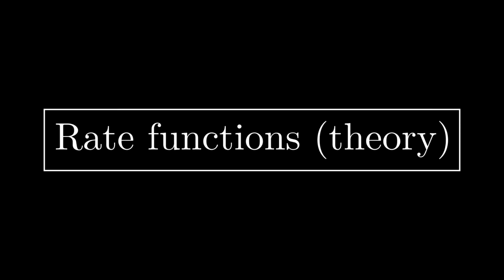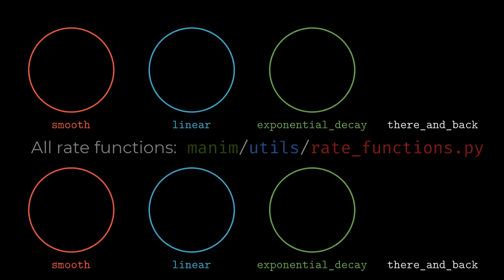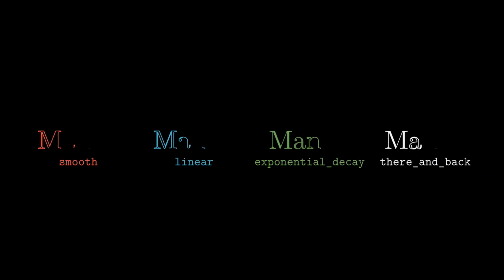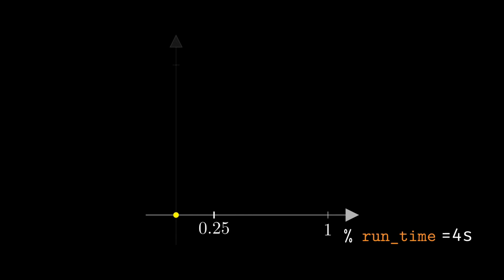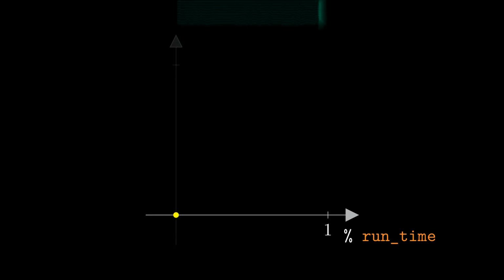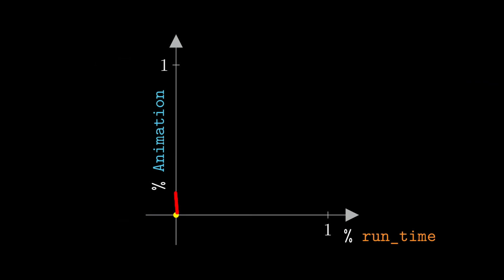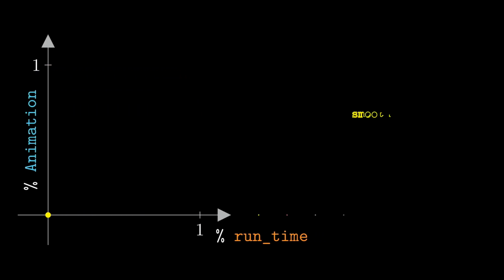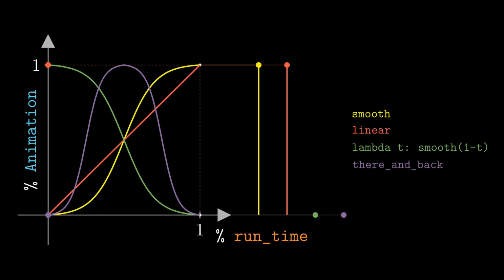Intro to Manim - Rate Functions